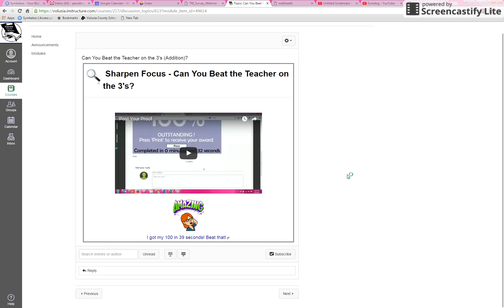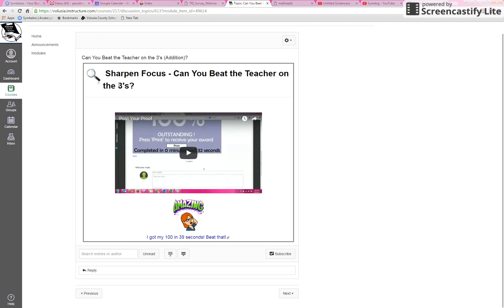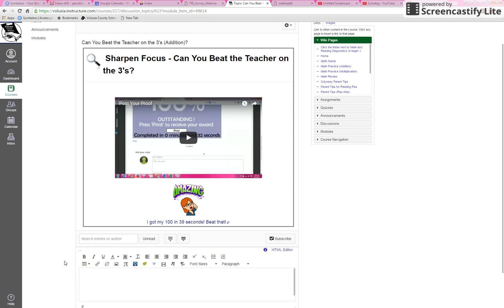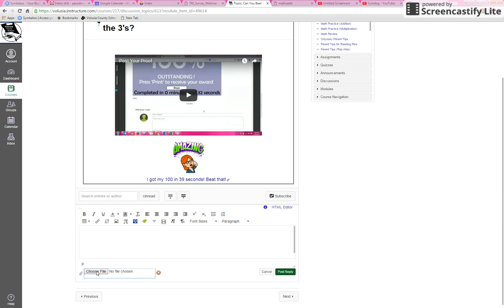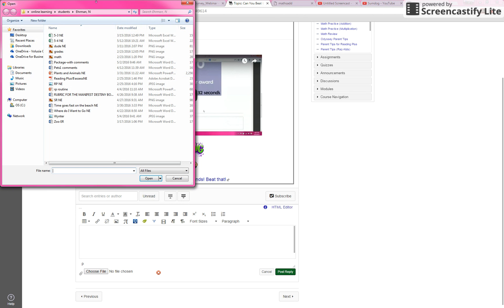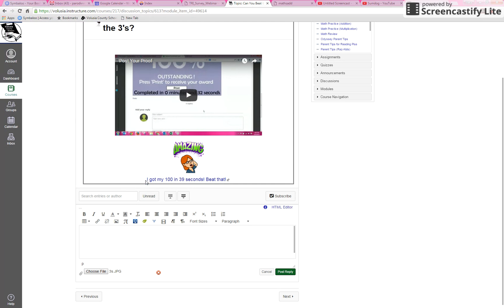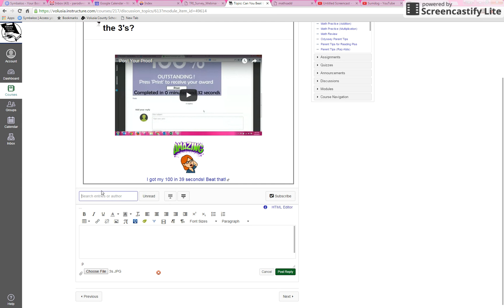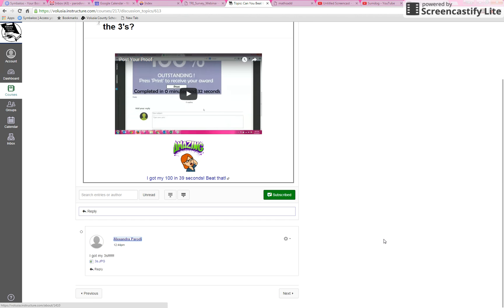Post your 100